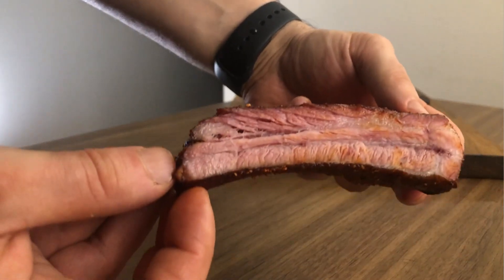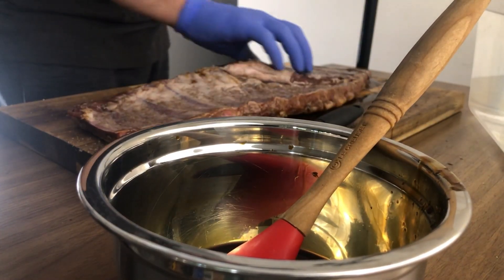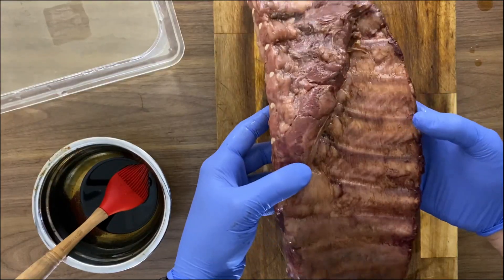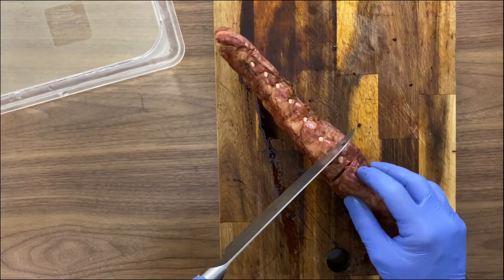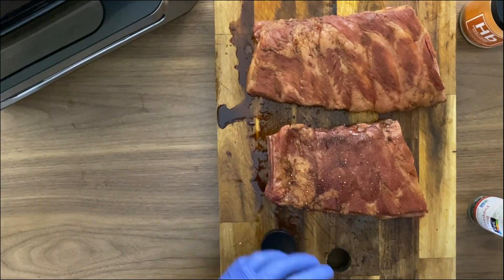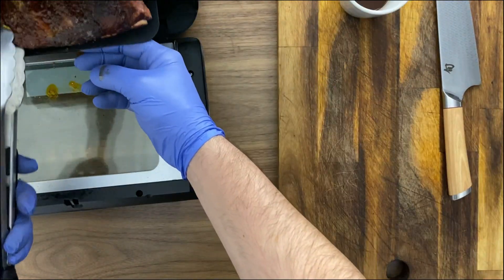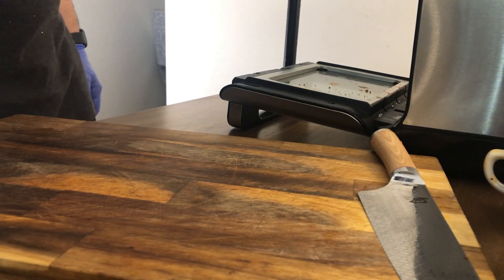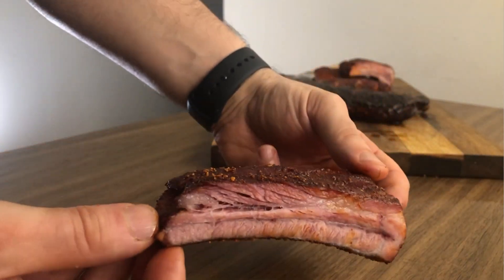How to Make the Best Smoked Ribs Without a Smoker!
Best Smoked Ribs Without a Smoker! I am cooking the Pork Ribs Sous Vide ➡️ And Finishing it into the Instant Pot Air Fryer Oven ➡️

Smoked Ribs Ingredients

1 Rack of Ribs (St.Louis Style in my case)

25g (about 1+1/2 TBS) of Hickory Smoked Salt
5g (1 TSP) Curing Salt

For the Smoky. Glaze

75g (about 1/4 Cup) Molasses
40g (about 2 TBS) Liquid Smoke Hickory

Rub

Smoked Paprika 2 TBS
Smoky Honey Habanero 2 TBS

Smoked Ribs Directions

Remove the membrane and trim the excess off the rack.

Add the Smoke Ring Curing Salt mixture on both sides of the rack.
Make sure everything is well mixed to avoid pink spots more intense than others.

Leave for 10-15 minutes.
You don't want to let the salt for too long to avoid a smoke ring that is not natural.

Brush the rack with the Smoky glaze and place it in a ziplock bag or use a vacuum sealer like the one I used for the recipe

Put the bagged rack in a Water Bath for 4-5 hours at 162F.

If you don't have a water circulator you can cook the ribs in the oven and cook it at 225F for 4hours. The first 2 hours wrapped in foil.

Take the rack out and reapply the smoky glaze.

I cut my rack into two pieces to make it fit into my Instant Pot Air Fryer Oven but you can finish it up on a grill or into the oven (broiler).

I cooked mine for 10 minutes at 380F a couple of minutes after the rack started to be bubbly on top.

You can apply some Smoky BBQ Sauce 3-4 minutes before finalizing the cooking and let it caramelize into the Air Fryer or Oven.

Today's recipe is about How to Smoke Ribs, and getting also a Smoke Ring without using a Smoker. The Air Fryer Geek will show you How To Make Ribs from a Chefsteps Ribs recipe, finishing the Ribs in the Instant Pot Air Fryer Oven.
This is one of the Best BBQ Ribs I have ever made, Smoking Ribs without a Smoker is a dream that comes true!